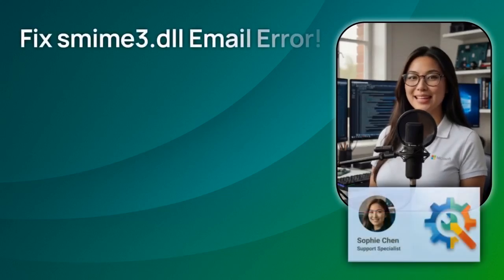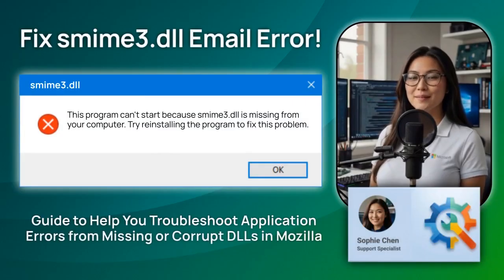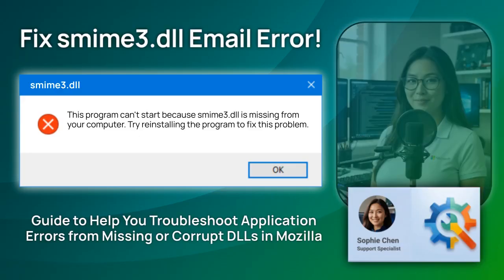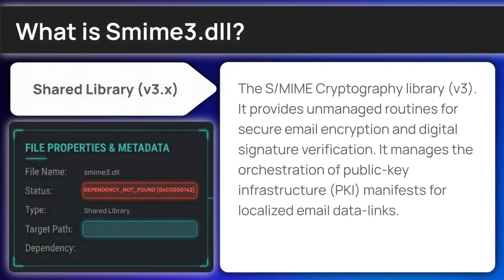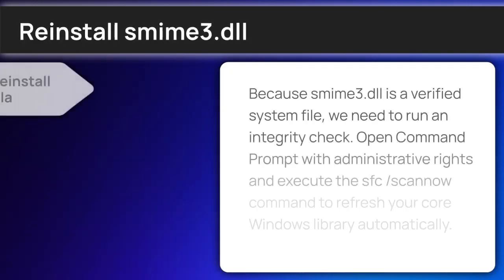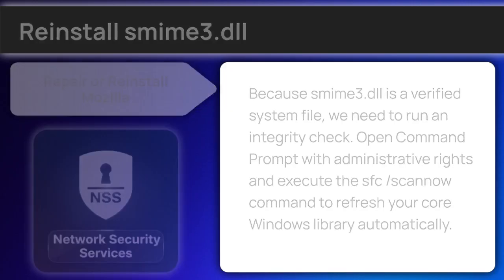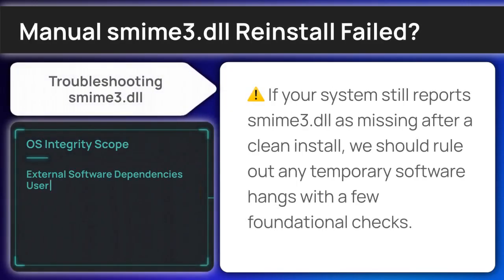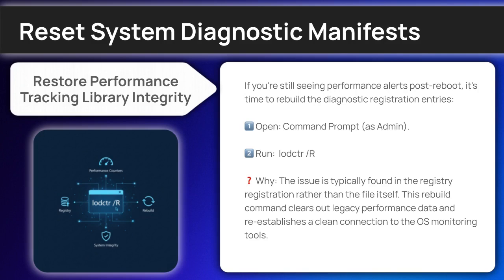Fix smime3.dll Email Error!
Smime3.dll: How to Fast-Fix Program Startup Errors from Missing or Corrupt DLLs in Mozilla. 🛠️⚙️ You can access information about an optional system utility

Smime3.dll errors keep appearing on Windows? Smime3.dll is an essential DLL file that Mozilla uses to distribute code among various system tasks. Most “missing” errors are related to installation issues, moved program files, or missing dependencies.

What is Smime3.dll? The S/MIME Cryptography library (v3). It provides unmanaged routines for secure email encryption and digital signature verification. It manages the orchestration of public-key infrastructure (PKI) manifests for localized email data-links.

Smime3.dll acts as a Software Utility Library DLL that integrates with Mozilla through the Shared Library. I’ll outline proven troubleshooting steps you can try.

▶ Covered in today’s video:

- Resolving missing smime3.dll dependency files
- Check the smime3.dll technical specs

Timestamps:

00:00 - smime3.dll Error Fix (Missing / Not Found)
00:19 - What Is smime3.dll and Where Is It Located
00:43 - How to Install smime3.dll File Back to System
01:05 - Restart Your PC to Apply the smime3.dll Fix
01:23 - Reset System Diagnostics to Fix smime3.dll Error
02:02 - Safe Methods to Fix smime3.dll Error